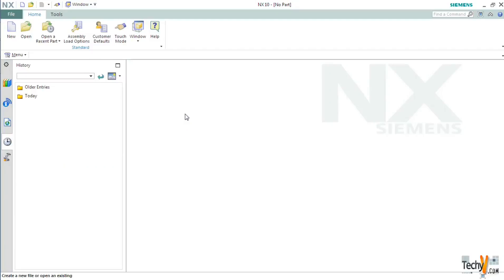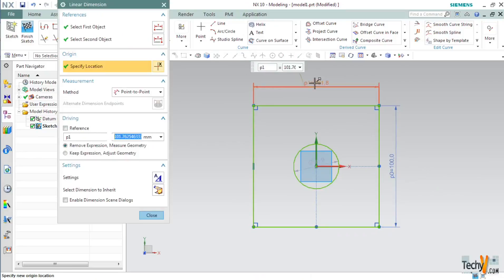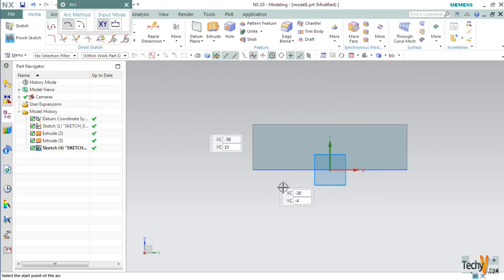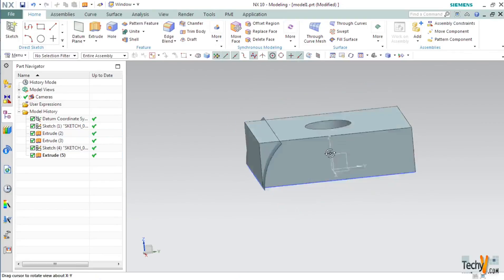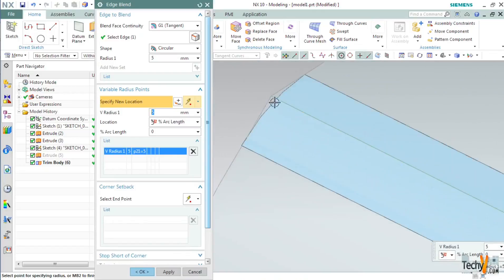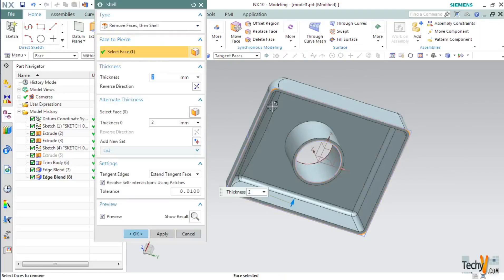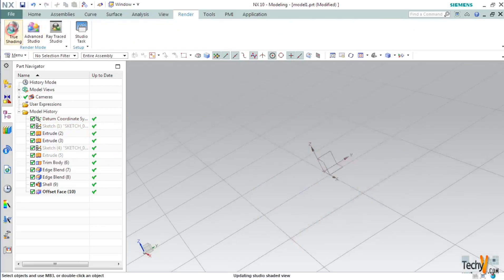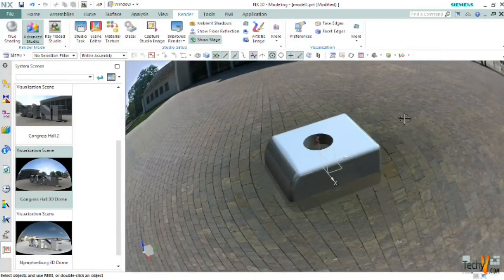Creating Plastic Casting and Rendering In NX 10 - Tutorial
The suppress by expression feature in NX 10 is extremely helpful for creating various intricate profiles and surfaces in 3D objects.
Suppress by expression feature works based on conditional statements like if and if else.

Similar to another part modeling this also requires us to start with the basic steps of the object and then creating a 3D object by extruding it. Therefore, create the entire object with the original dimensions before using this suppress by expression command. After creating the object then open the suppress by expression feature from the edit menu click on a feature.

Click on the part where you need to use the suppress command in from the entire object. Once this is done open the suppress by expression feature and then give the required conditions using the if and if else commands. So, for example, if you change the length of the object above the specified limit then the feature on which the suppress command is used may get changed.

When you hear the term plastic Casting and rendering in NX10 is sure to appear strange. The main goal of creating such an object is to embed the reality using technology efficiently. The plots of y-axis and x-axis are plotted and it reminds us of our geometry in Maths.

The illustration of creating a plastic coating and rendering is user friendly and can be used where a layer that gives a original texture of the object elevates the look to a great extent . Just follow the steps and you can design one of your favourite patterns within minutes.